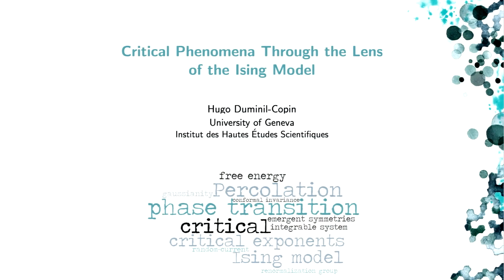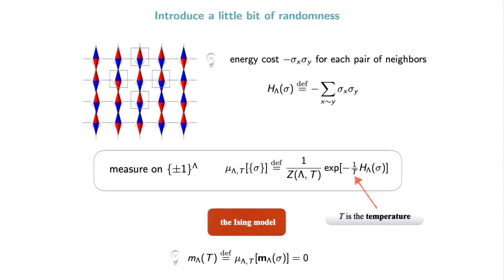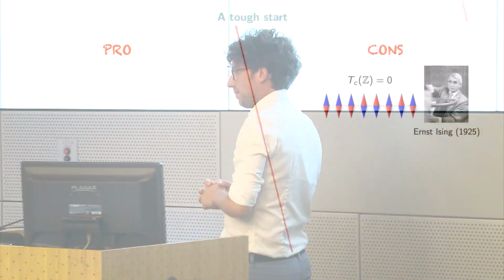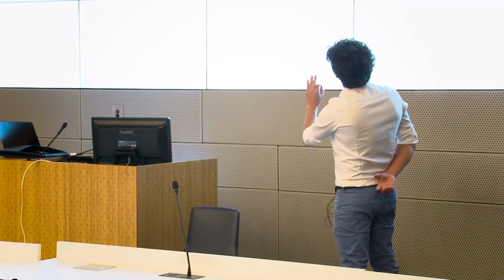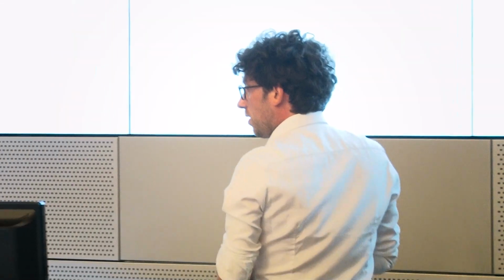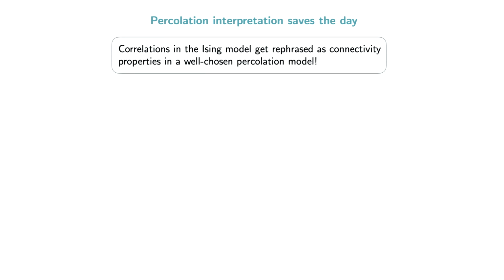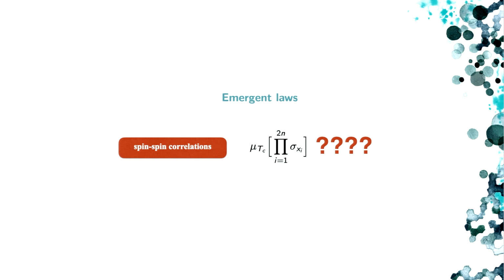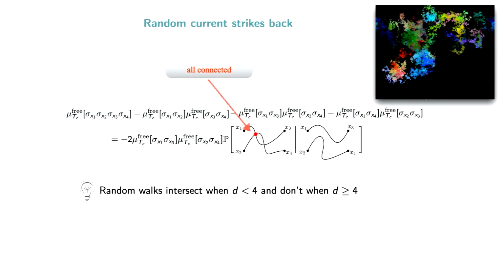Hugo Duminil-Copin - Critical phenomena through the lens of the Ising model - Green Family Lecture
Recorded 21 May 2024 at the Mong Auditorium. Hugo Duminil-Copin of the The University of Geneva presents "Critical phenomena through the lens of the Ising model" at IPAM's Vertex Models: Algebraic and Probabilistic Aspects of Universality Workshop.
Abstract: The Ising model is one of the most classical lattice models of statistical physics undergoing a phase transition. Initially imagined as a model for ferromagnetism, it revealed itself as a very rich mathematical object and a powerful theoretical tool to understand cooperative phenomena. Over one hundred years of its history, a profound understanding of its
critical phase has been obtained. While integrability and mean-field behavior led to extraordinary breakthroughs in the two-dimensional and high-dimensional cases respectively, the model in three and four dimensions remained mysterious for years. In this talk, we will present recent progress in these dimensions based on a probabilistic interpretation of the Ising model relating it to percolation models.
About the Green Family Lecture: IPAM’s co-founder and former director Mark L. Green and his family established a generous endowment in 2011 to support an annual lecture series at IPAM. In 2017, they made a second gift to expand the series to two per year.  Since 2012, the Green Family Lecture Series has attracted speakers of the highest international stature. Their lectures cover topics of interest to IPAM participants, the university audience and the broader community.